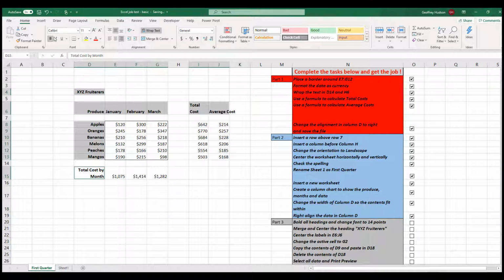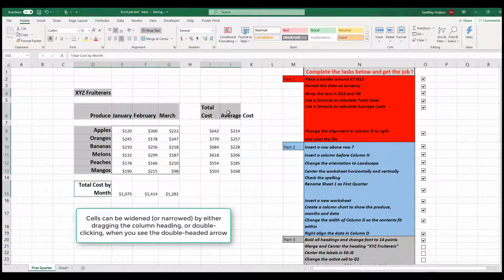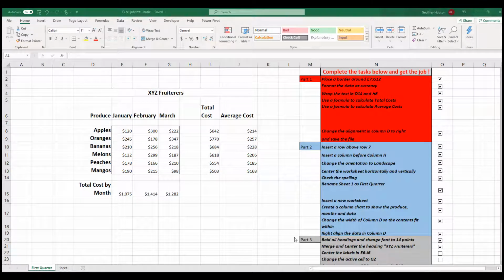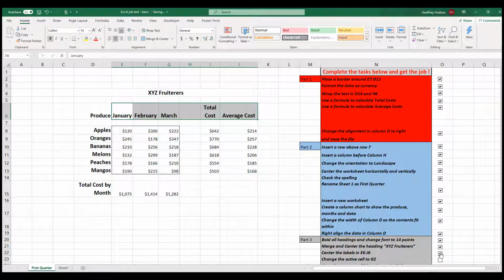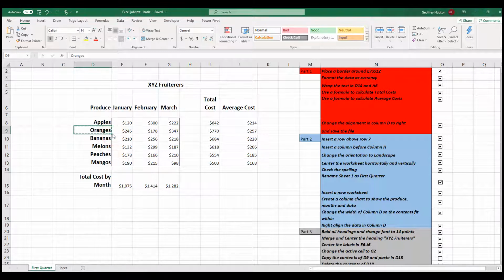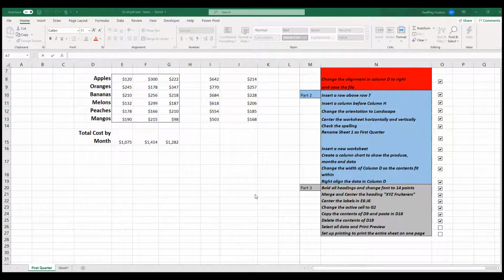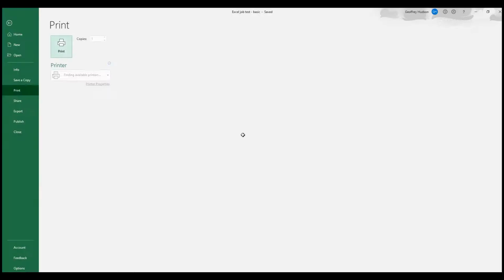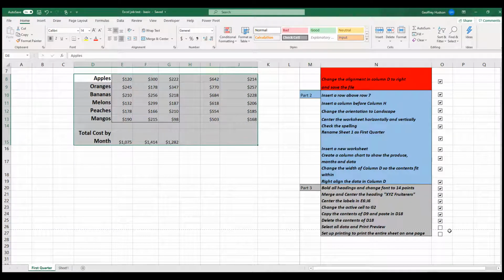Passing your basic Excel 2007-2020 job application test. Part 3 of 3. Great for Work from Home too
This Part 3 of the series will adequately prepare you for an Excel job application test.

Videos with a Down Under touch !

 Screen recording software: Camtasia for Windows 18.00
Hardware: Dell 24 2700 all-in-one 1tb hd 8mb RAM 23.8" touch screen
Operating system:Windows 10